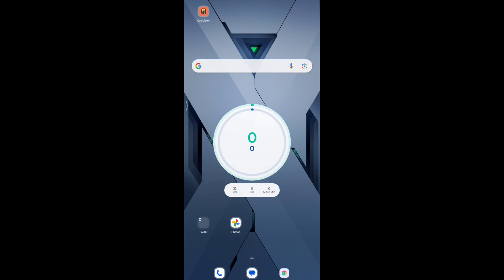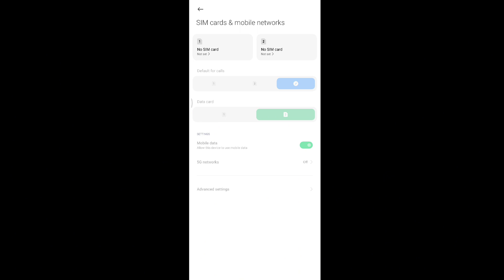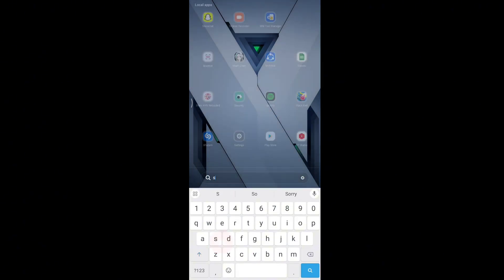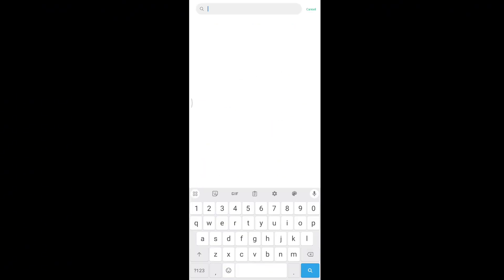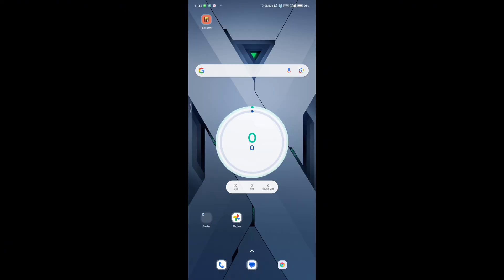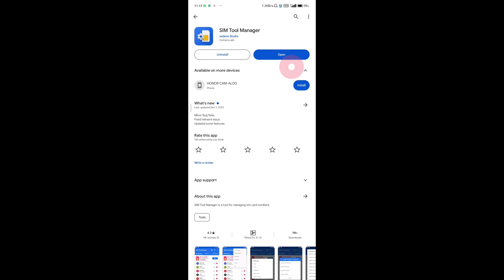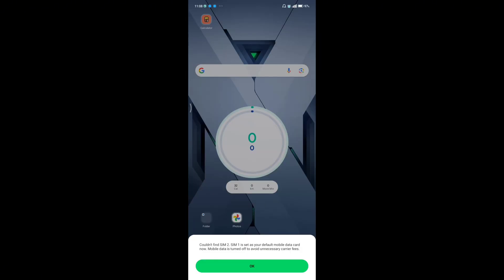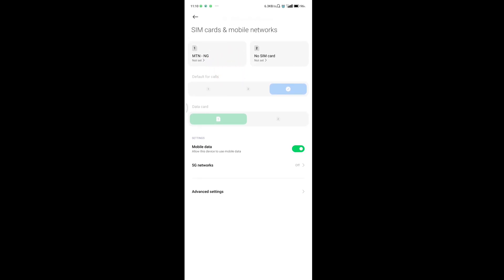How to Fix Sim Not Showing on Android Device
Hey Android users! Struggling with a missing SIM card on your device? Today, we're tackling "How to Fix Sim Not Showing on Android Device" – your comprehensive guide to resolving this frustrating issue. Whether it's a simple glitch or a more complex problem, we've got the steps to get your SIM card back up and running.

Troubleshooting SIM card issues on Android
Fixing SIM card not detected errors
Android SIM card troubleshooting guide
Resolving SIM card connectivity problems

If this guide helps you fix your SIM card issue, don't forget to give us a thumbs up, subscribe for more helpful content, and share this guide with friends who might be facing similar issues. Let's get those SIM cards working again! 📱 💬 Chat me On WhatsApp